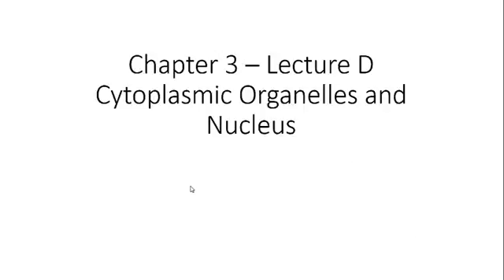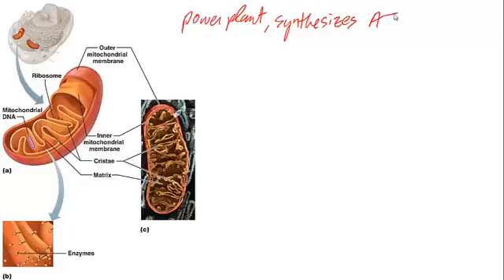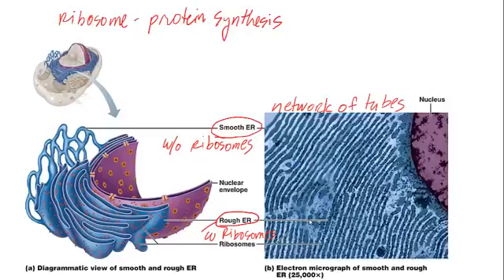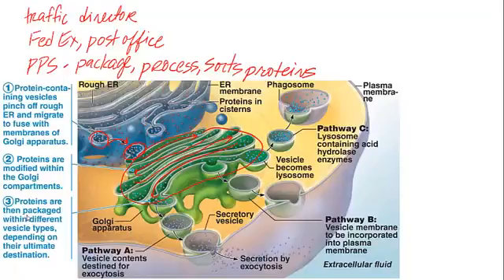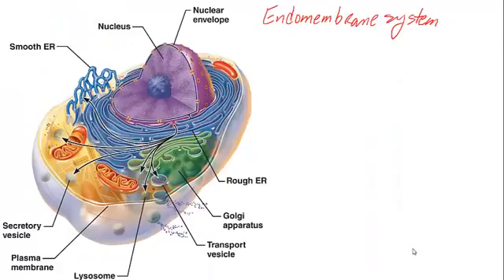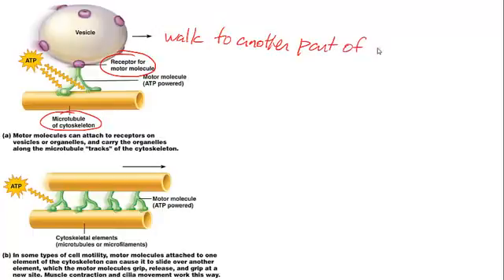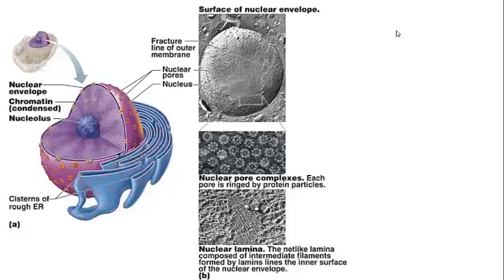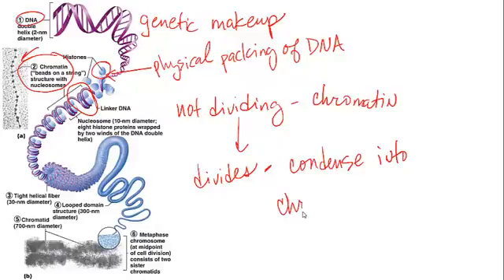Chapter 3 Lecture D Cytoplasmic Organelles and Nucleus